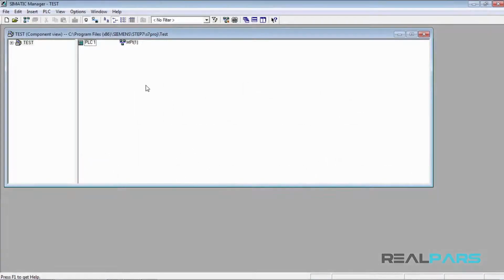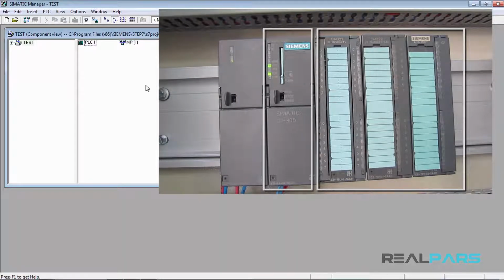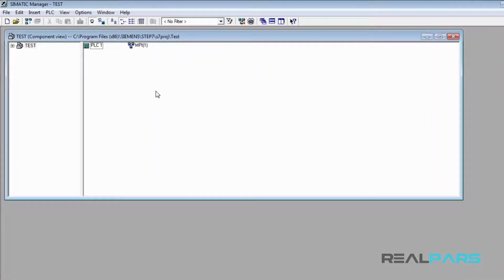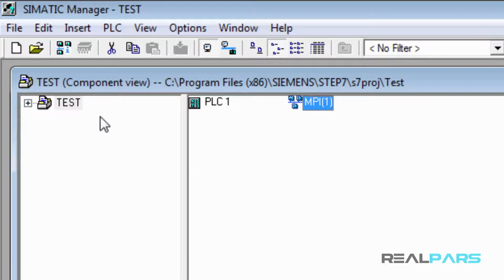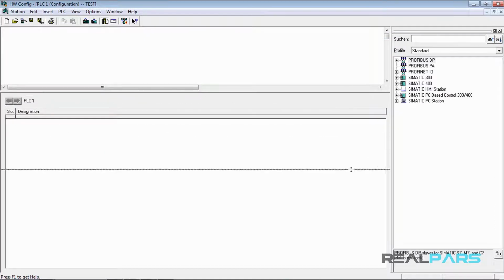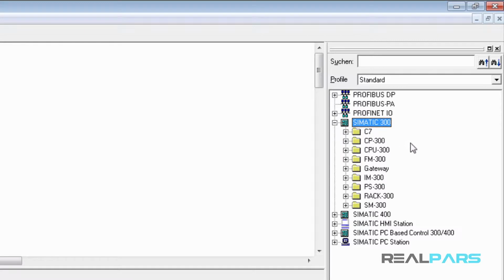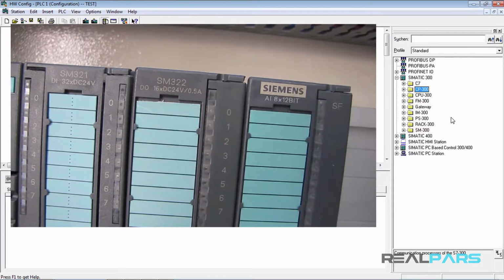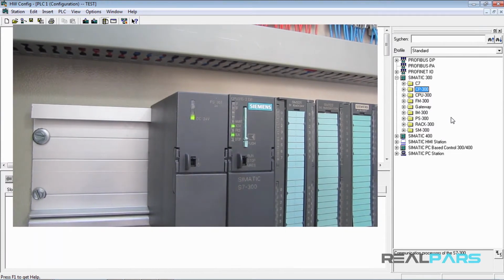25 Конфигурация аппаратного обеспечения ПЛК в Step 7 V5 5